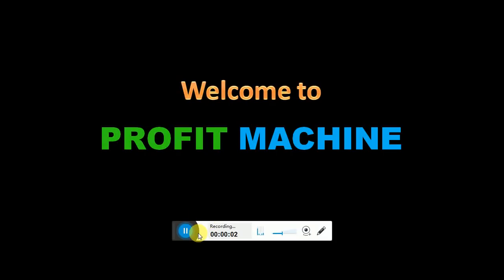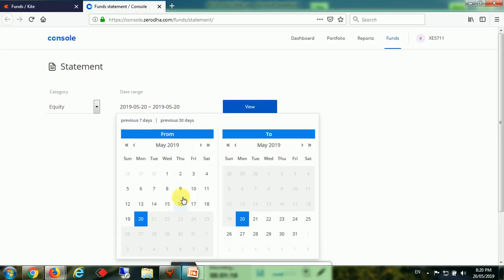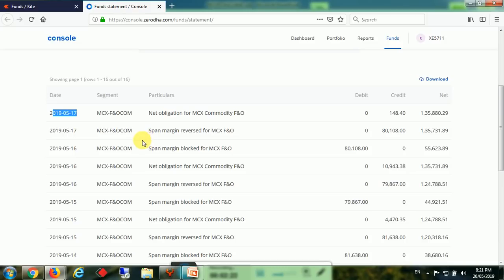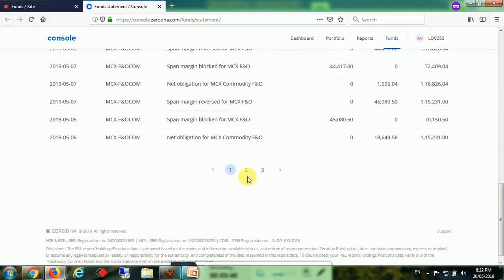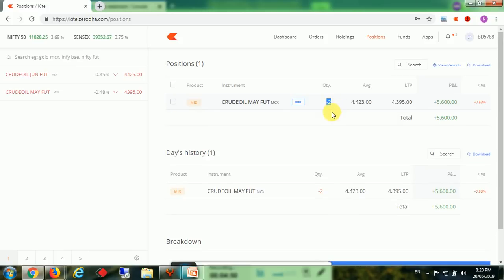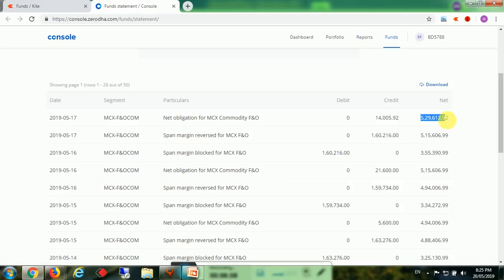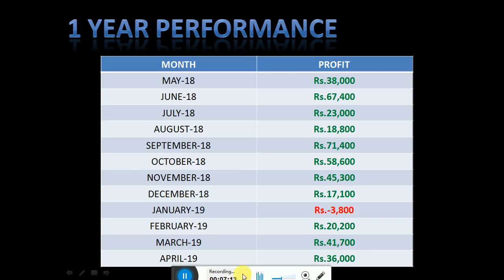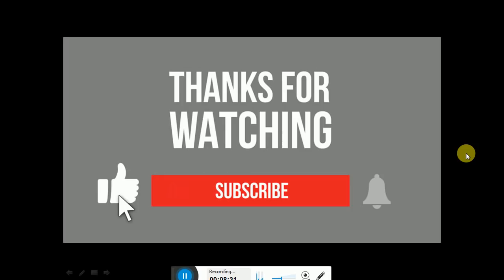AUTO TRADING. CRUDE OIL POSITIONAL. PROFIT Rs.40,000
CRUDE OIL POSITIONAL TRADING.  PROFIT  Rs.40,000
Generates good profit day by day

If you are satisfied, then you can Call/WhatsApp @ 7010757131/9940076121